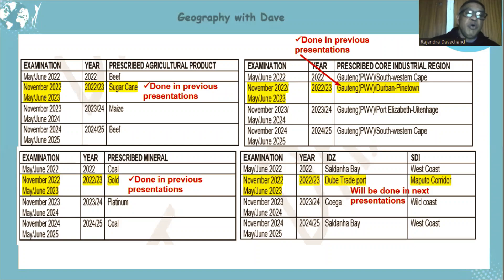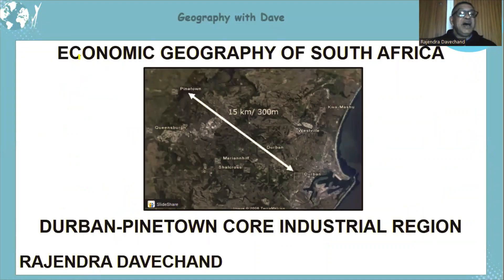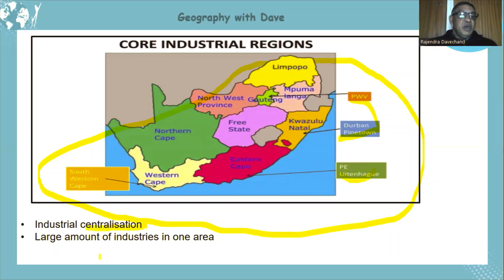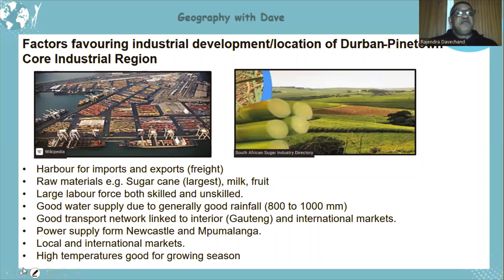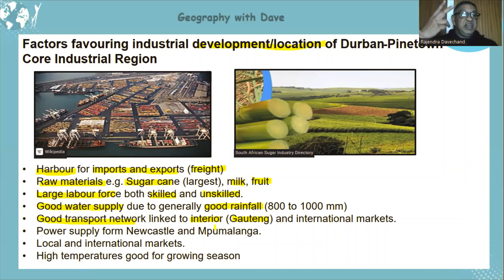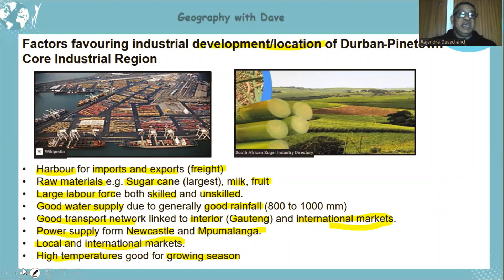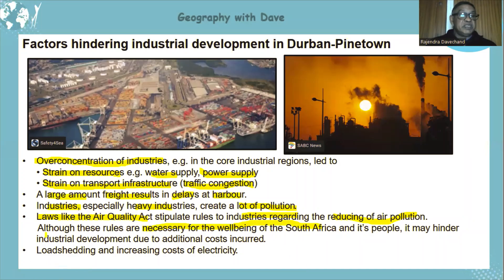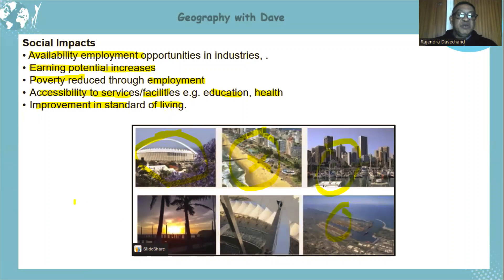Economic Geography of SA: Durban-Pinetown Core Industrial Region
Lesson content:
• Industrial centralisation
• break-of-bulk point
• Main industrial activities
• Fuel refineries
• Harbour
• Local and international markets.
• Overconcentration of industries
• Air Quality Act
• Loadshedding
• Availability employment
• Availability employment